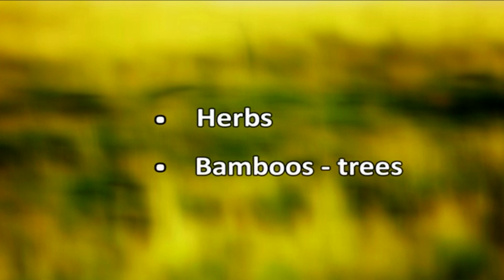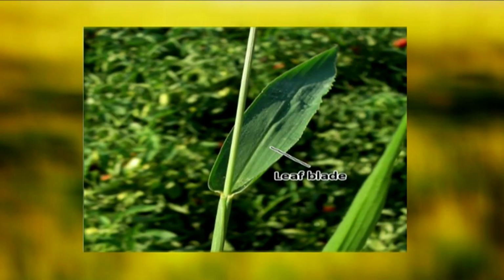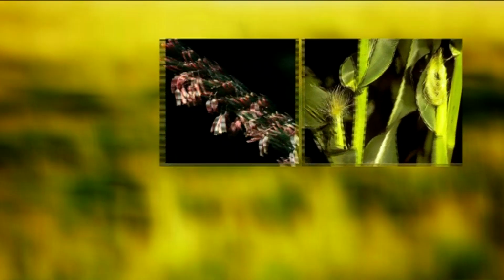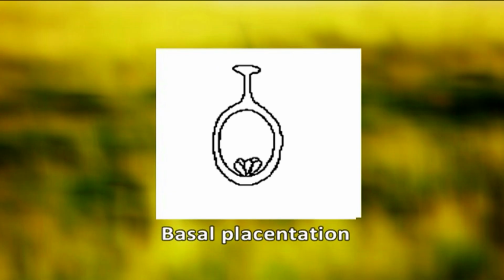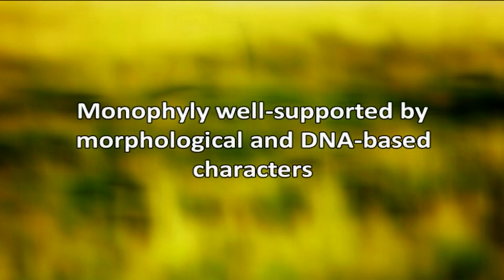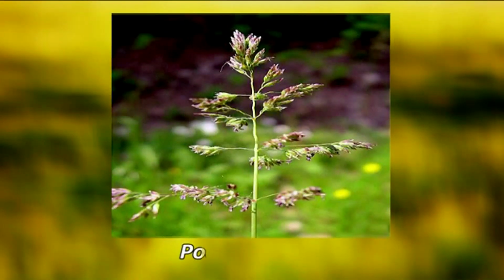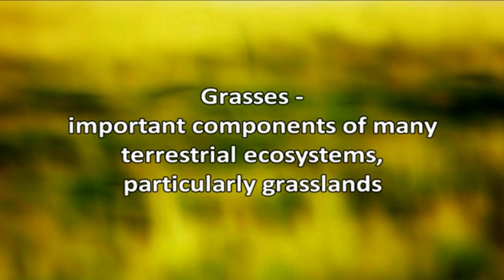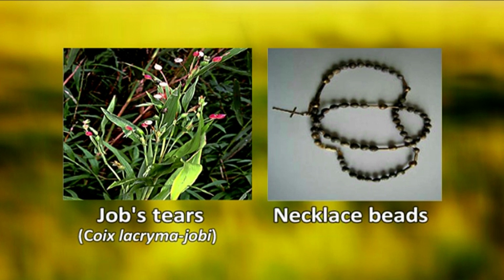L 47 Taxonomy & Diversity of Poaceae